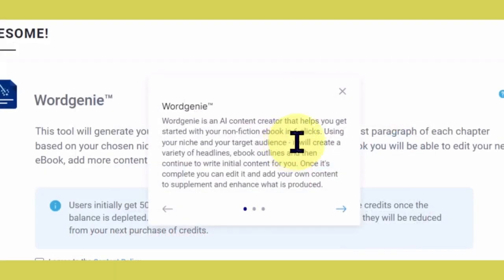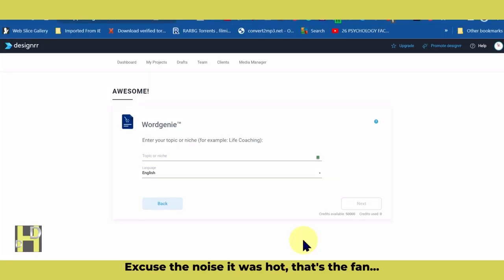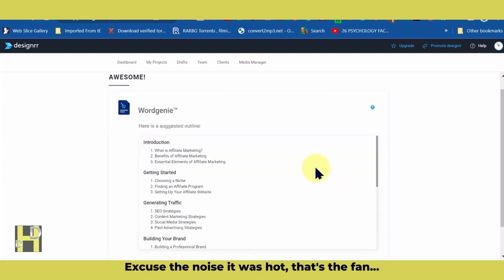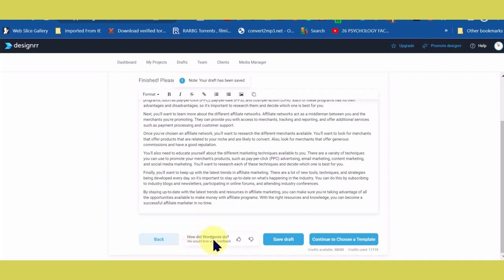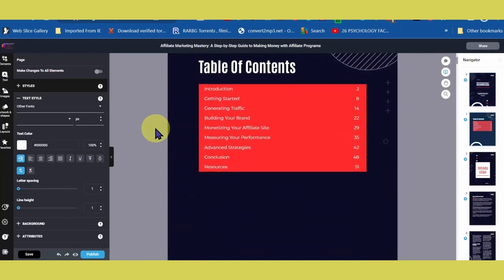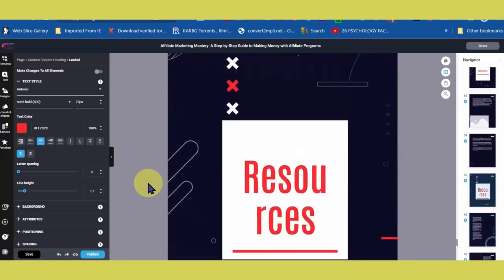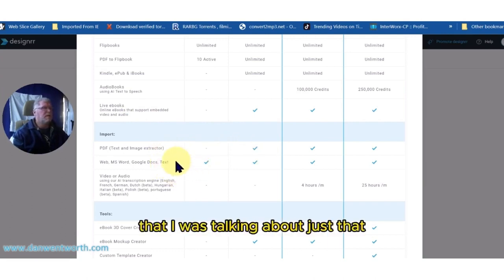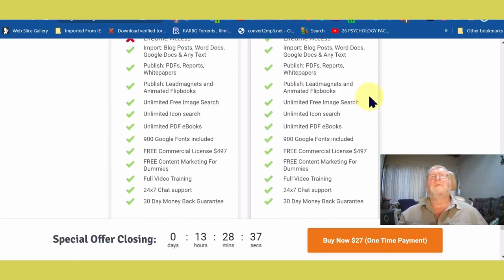Word Genie Review (Prices & Upsells)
Check out my website with all my videos and be on the lookout for HQ training videos that will be of great help to you and add value for taking the time to visit my website. Here is the link; please bookmark it.

Grab a Free copy of Inflation Busters business ideas for the recession